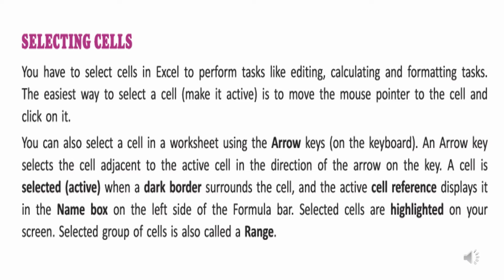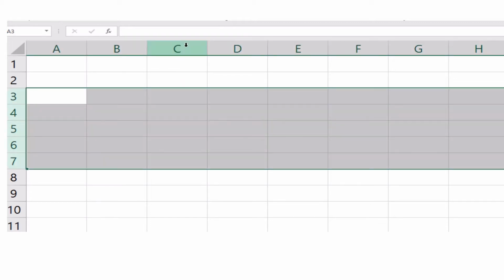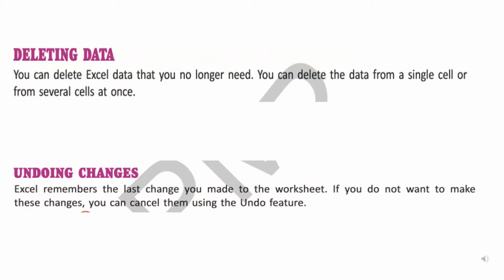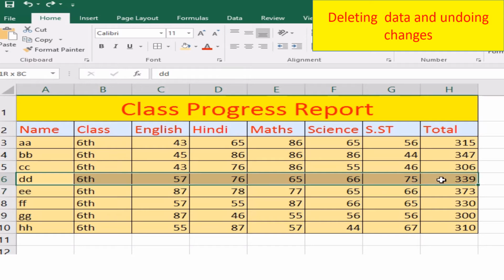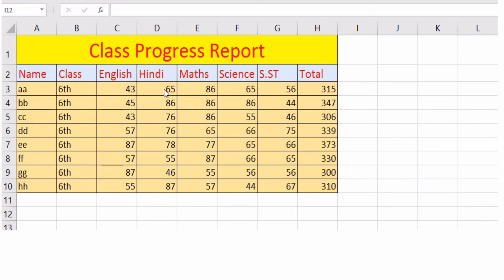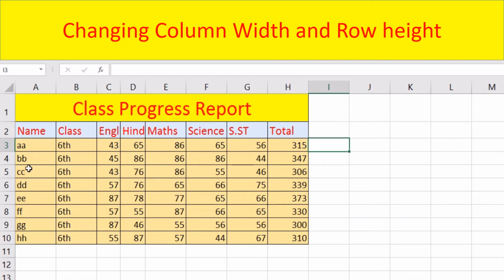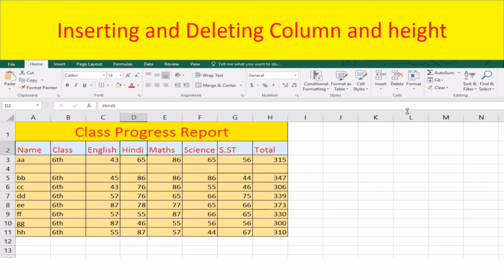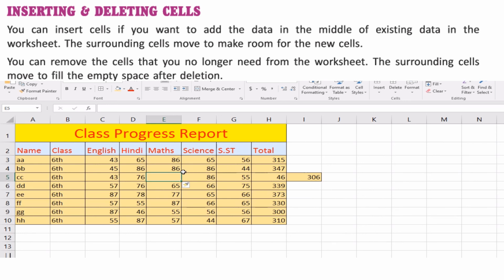Excel Ch 2 Part 2